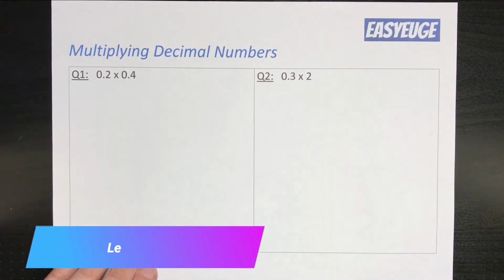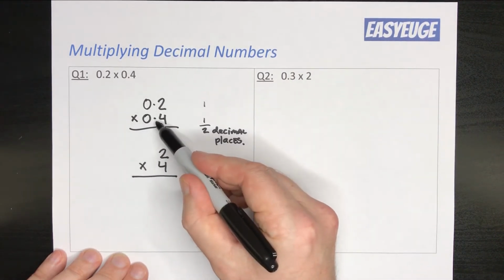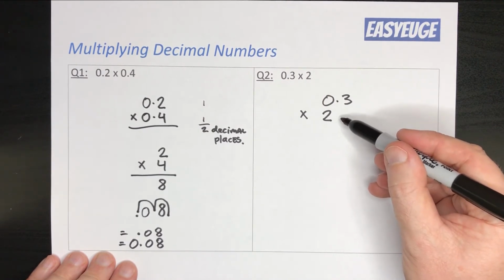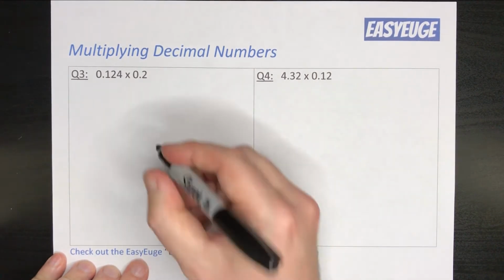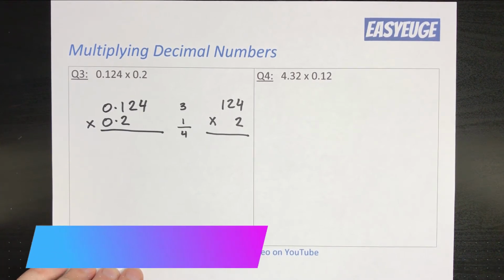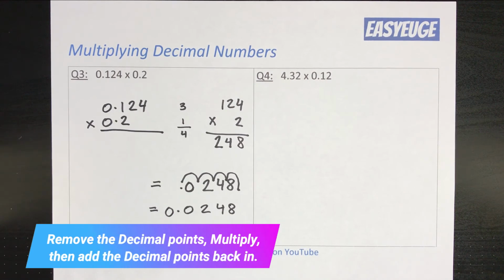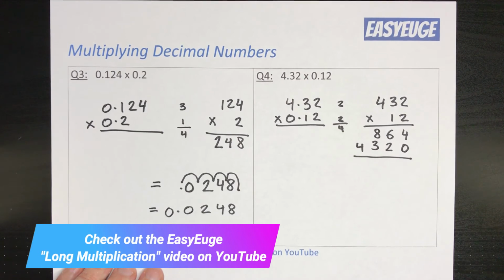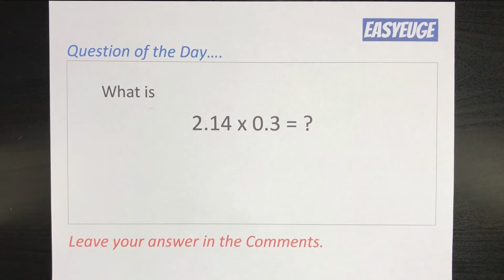Multiplying Decimals, How to Multiply Decimal numbers (Easy)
Learn how to Multiply Decimals and Multiply Decimal Numbers using Long Multiplication, in this easy to follow, instructor-led video from EasyEuge.